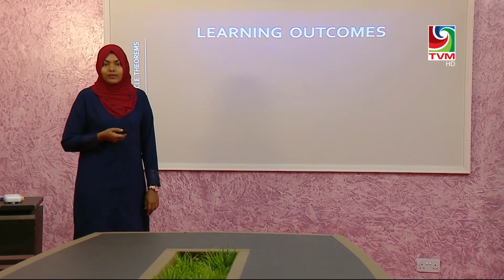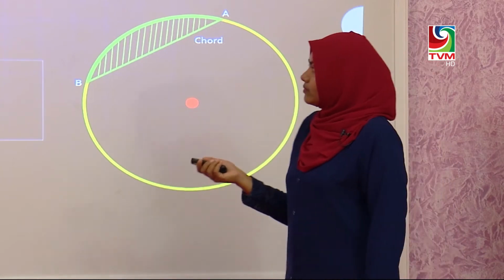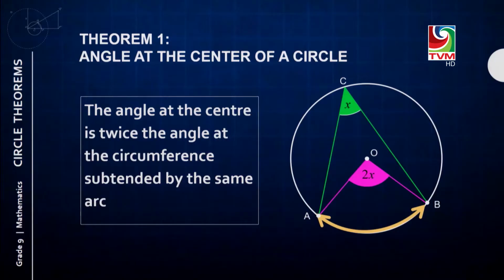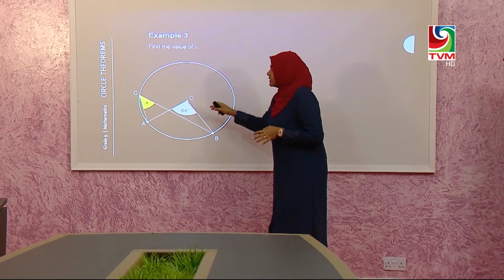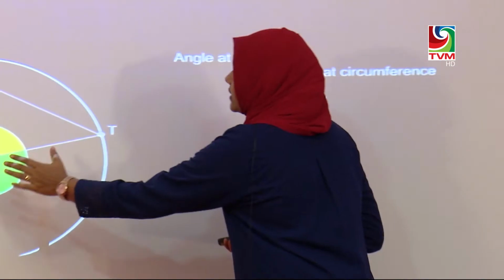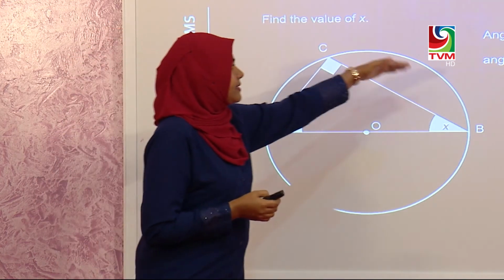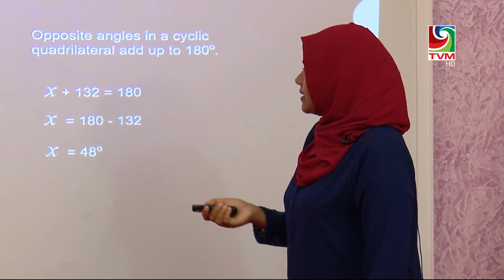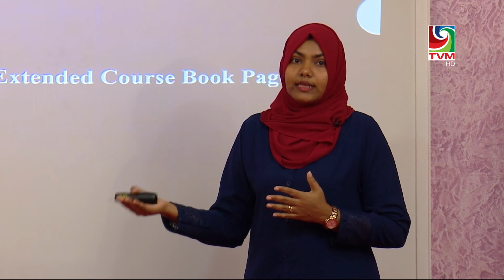Telikilaas - Grade 9 - Mathematics - Circle Theorem